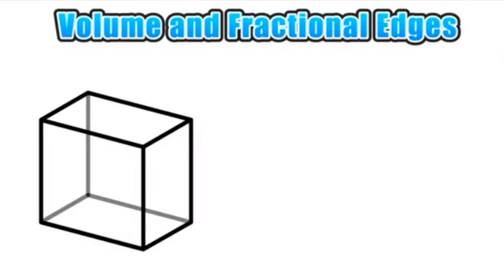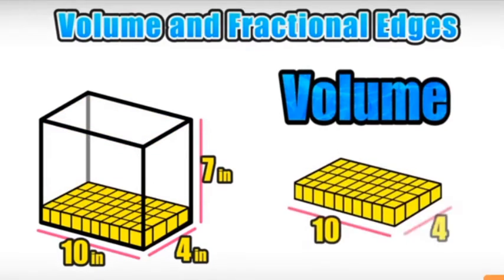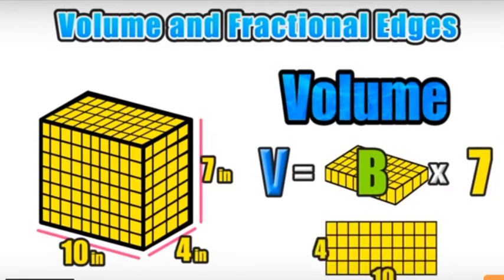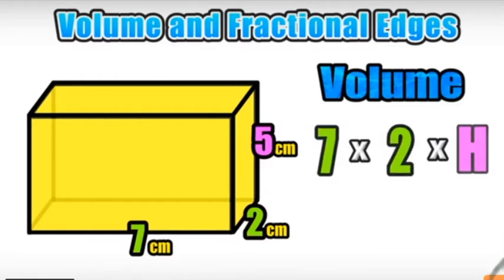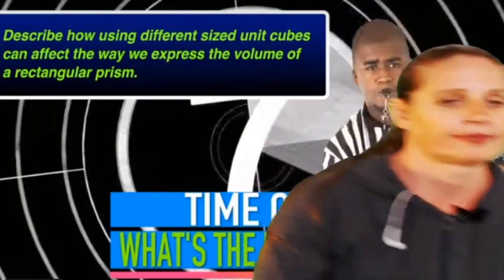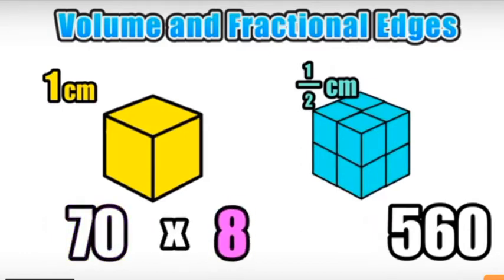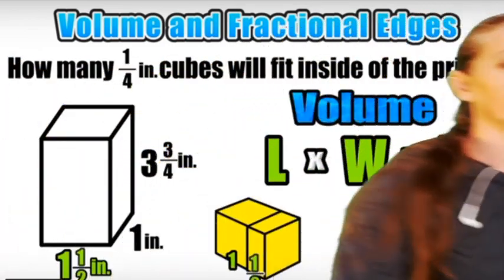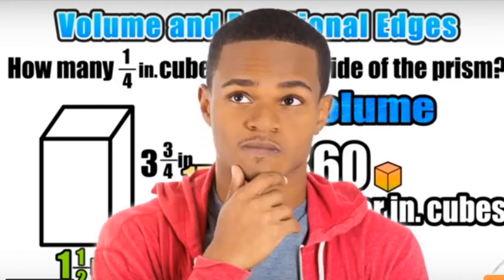April 1, 2020